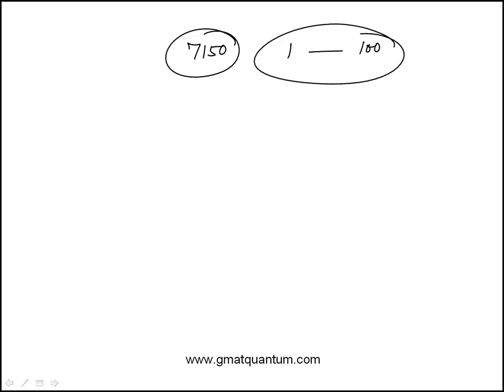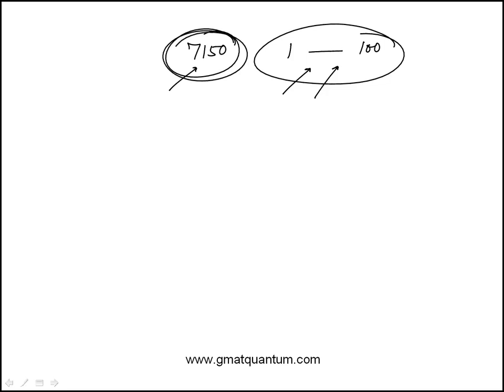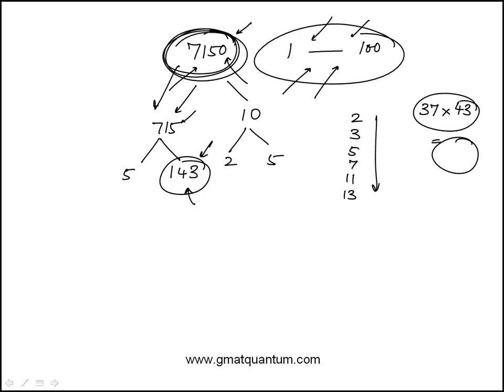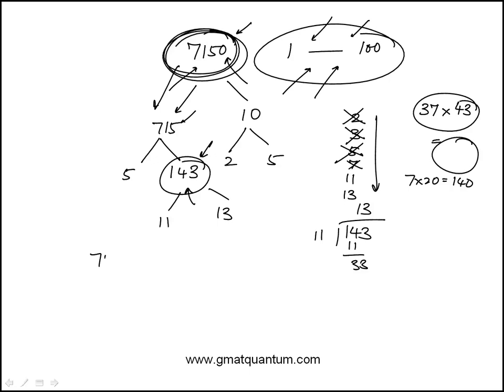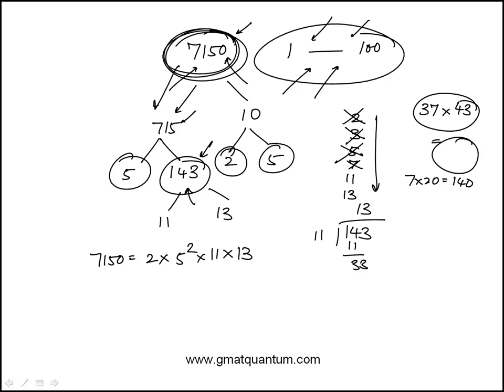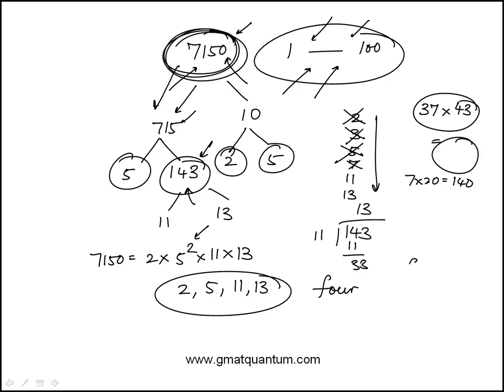Question 236 Quantitative Reasoning GMAT Official Guide 2024 2025